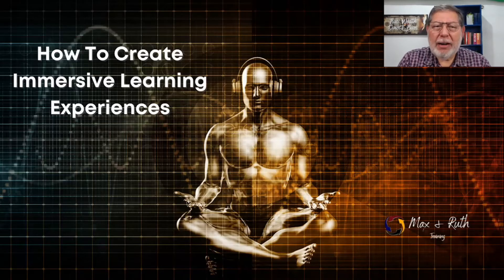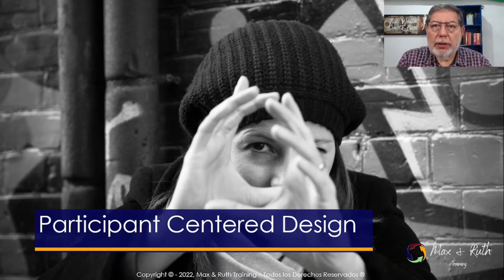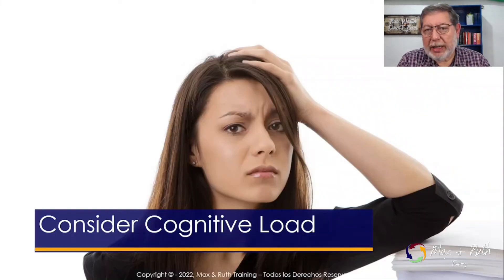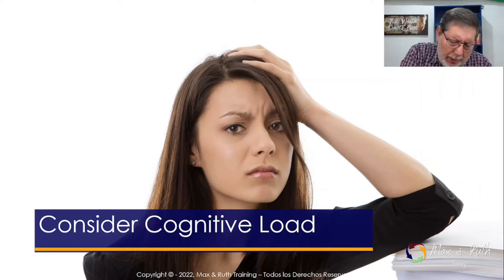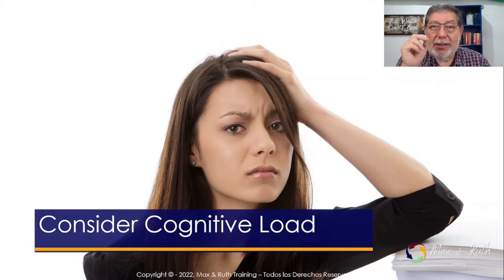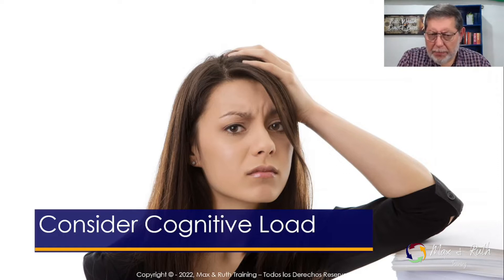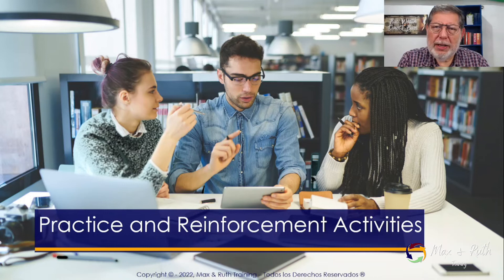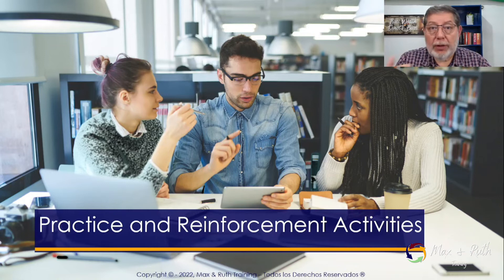How To Create Immersive Learning Experiences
In this video, we share with you some aspects that you must consider in order to design immersive learning experiences for your participants so that they are engaged, motivated, and want to keep on learning.  If you want to create immersive learning experiences, you can't miss this video!

Schedule a FREE STRATEGIC CALL with us, click on the following